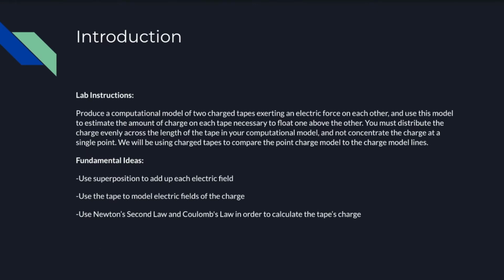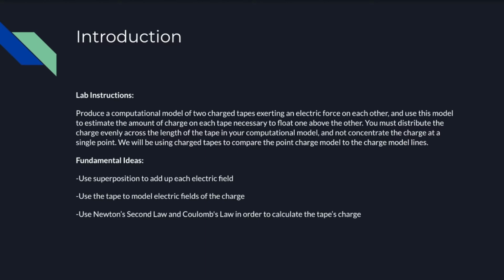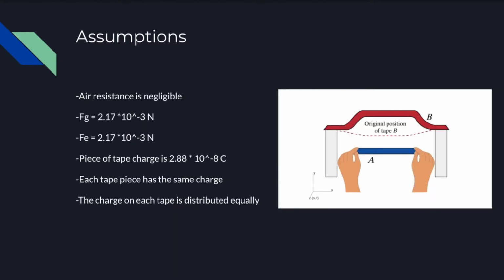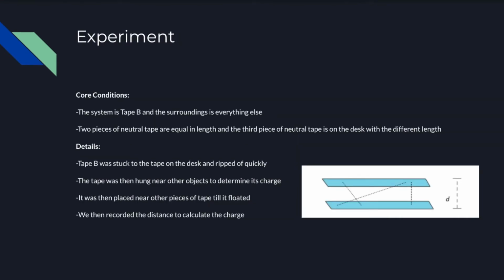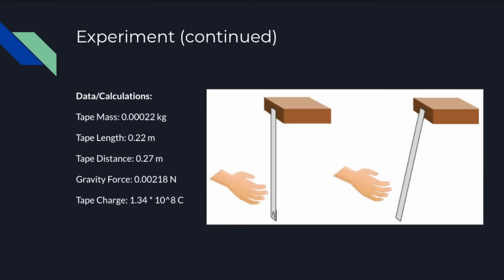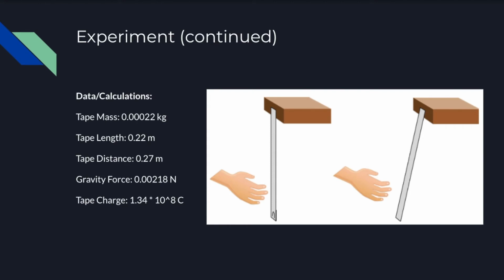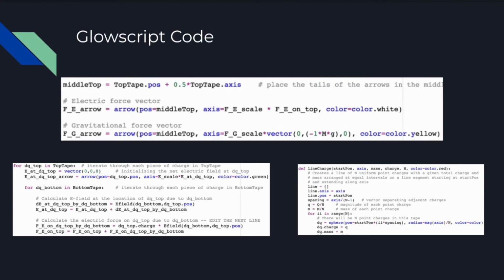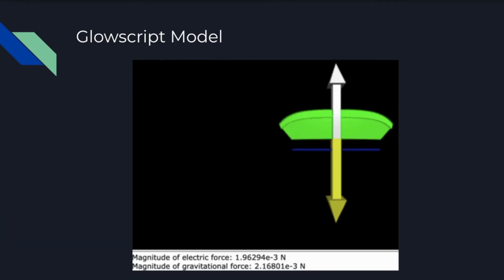PHYS 2212 Lab 2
GATECH PHYS 2212